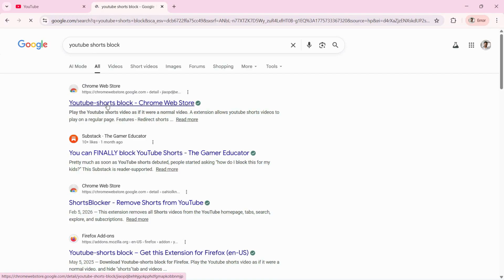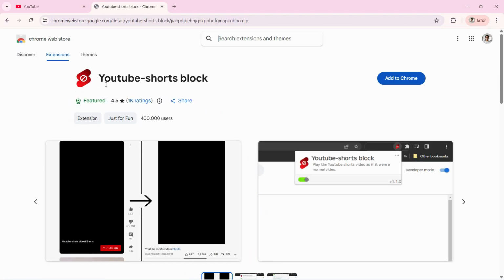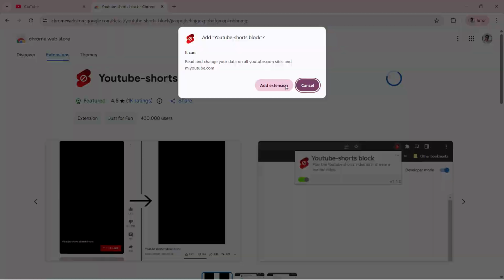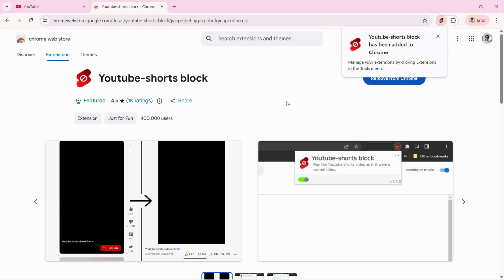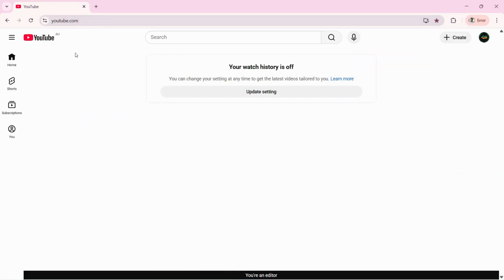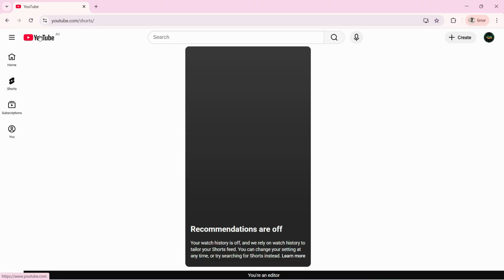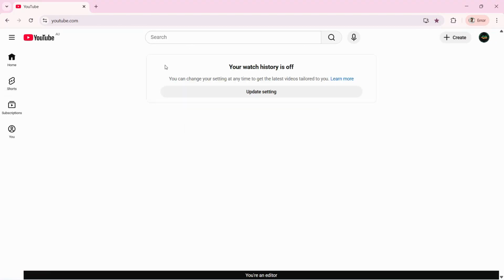How To Turn Off YouTube Shorts on PC Browser (Disable Shorts Easily)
Learn how to turn off YouTube Shorts on PC browser step by step.

• Disable YouTube Shorts PC
• Hide Shorts feed YouTube
• YouTube browsing customization
• YouTube settings guide